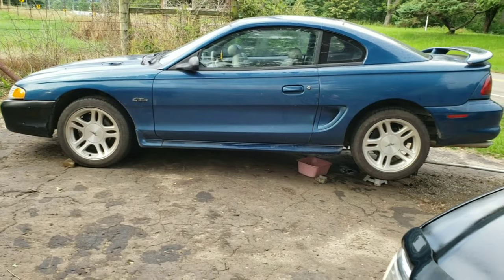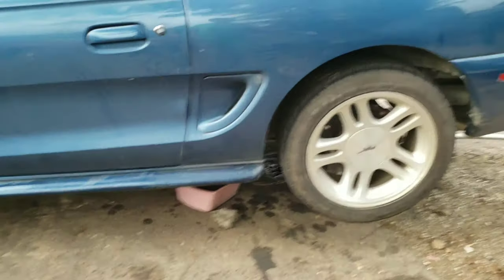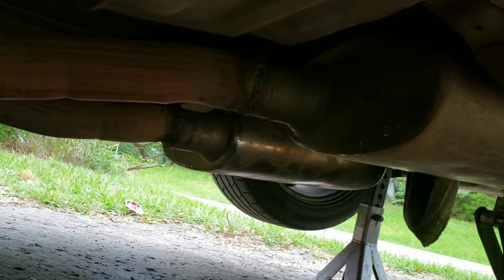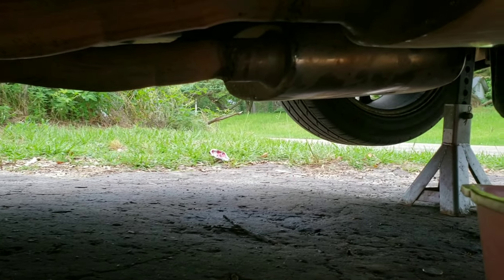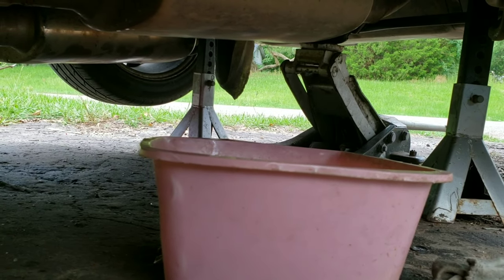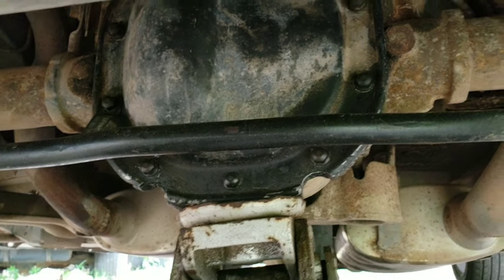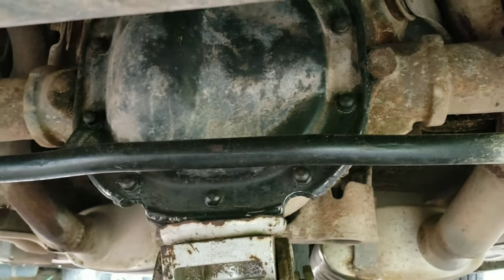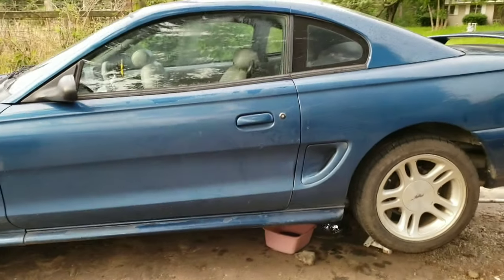New Wheel Bearing And Inter And Outer Pinion for The SN95 Mustang GT